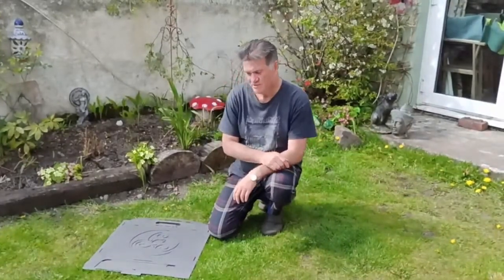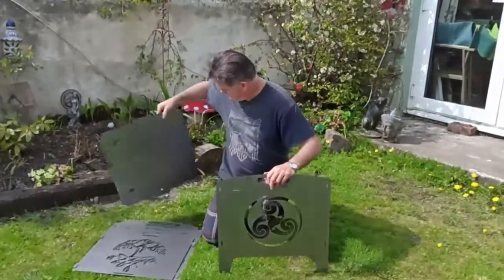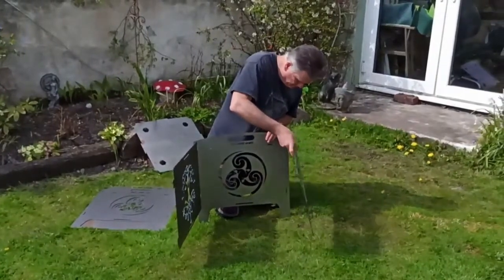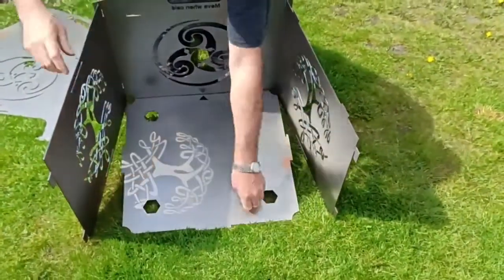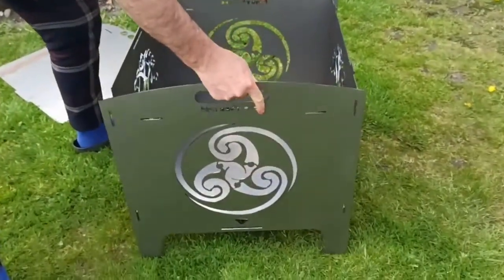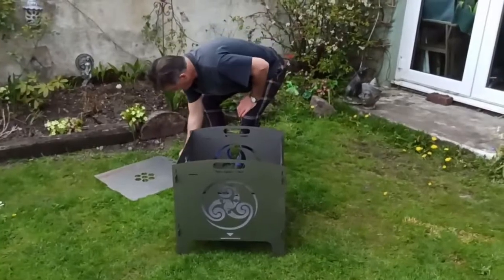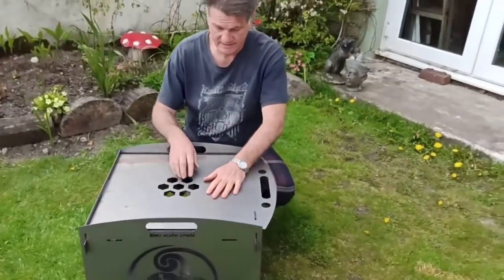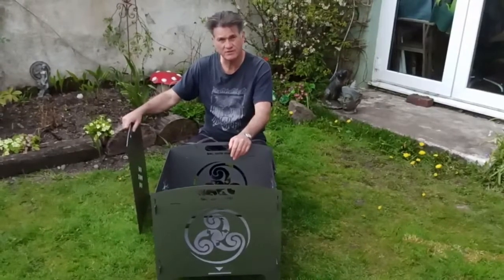Hippy Motors portable firepit (prototype) demo.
Demonstrating the Hippy Motors portable firepit. Ideal for taking camping and festivals. Stores flat so easy to store away at home as well. Comes with several designs laser cut into the panels and they all look amazing.